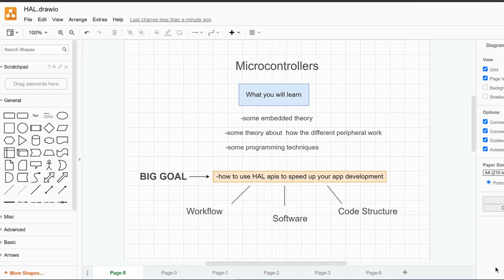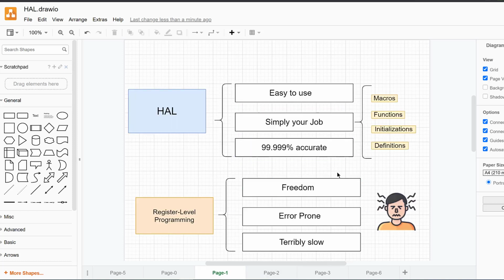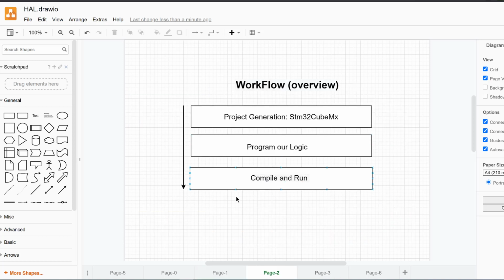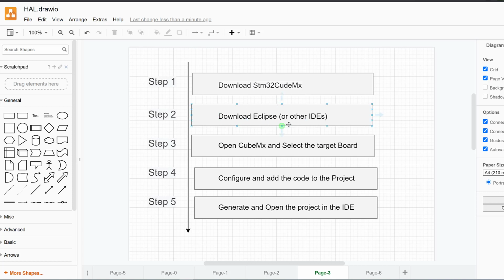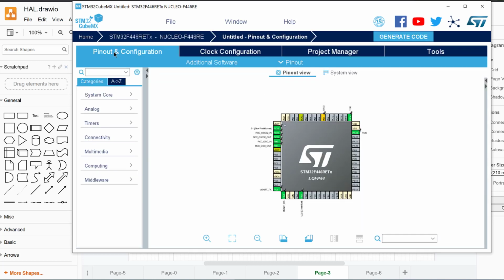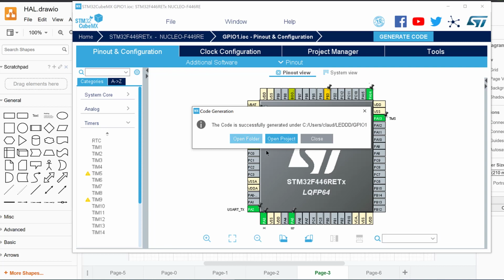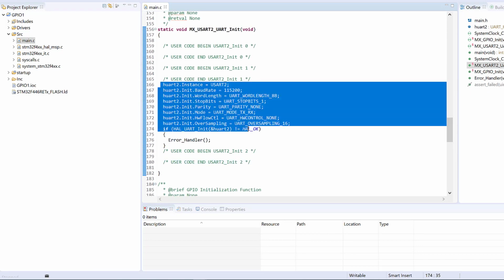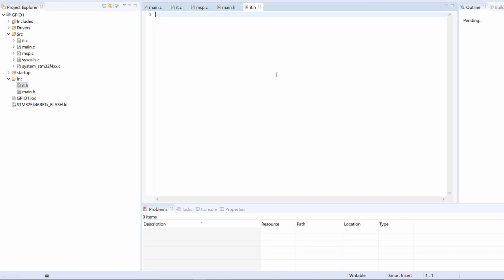Getting Started with HAL apis -Tutorial 1: Setup and Project Creation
This is the first of the series of videos that will teach you how to use HAL apis step by step.
In this video we start by creating the project, that we will use as a template for the exercises we will do in the following videos. You will learn how to get the best of HAL apis by doing and reproducing the code at your computer